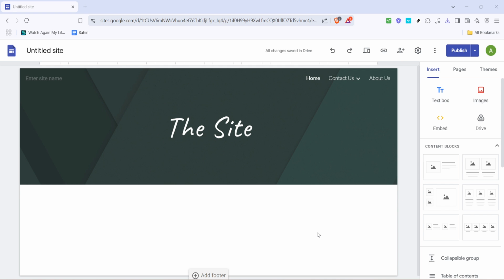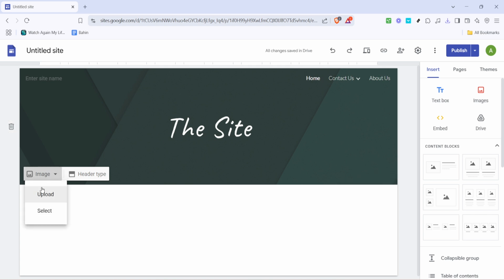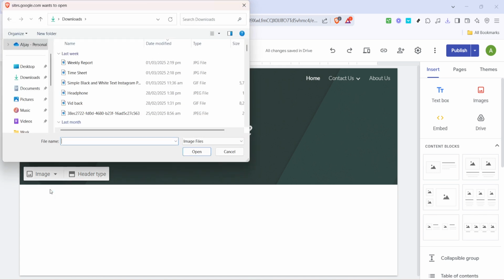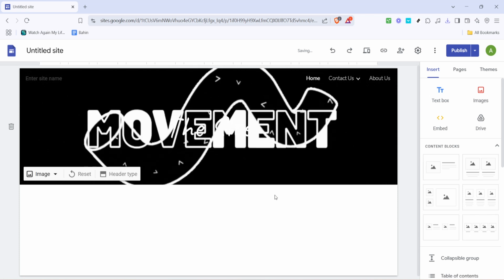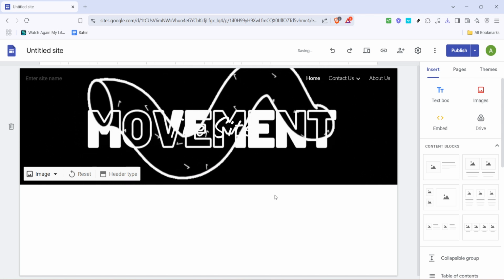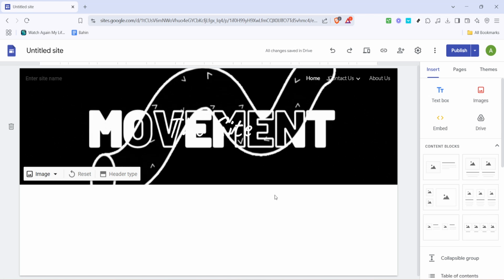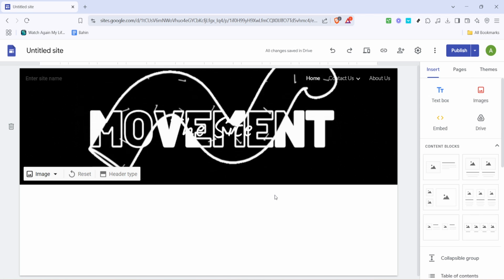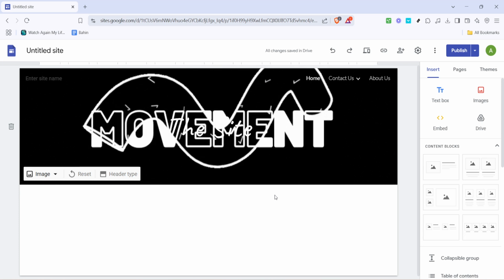How to Add a Header Image to Google Sites (Full 2025 Guide)